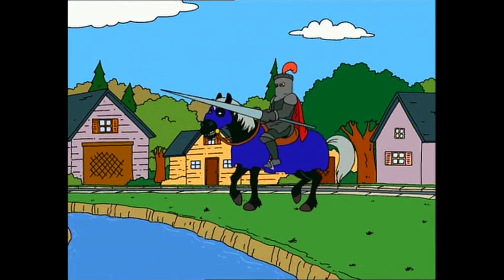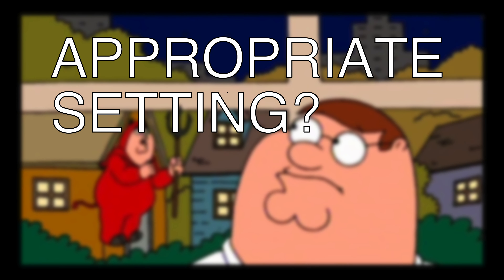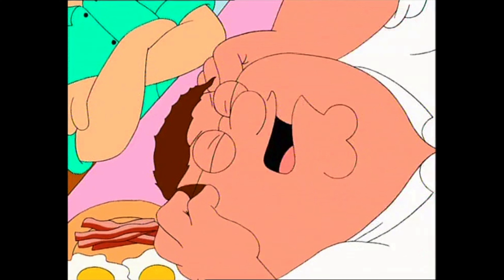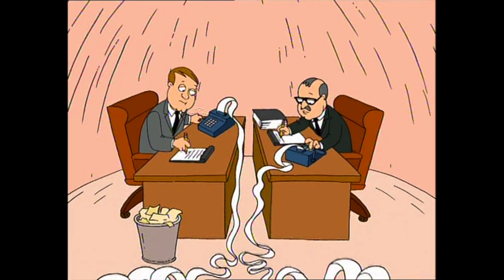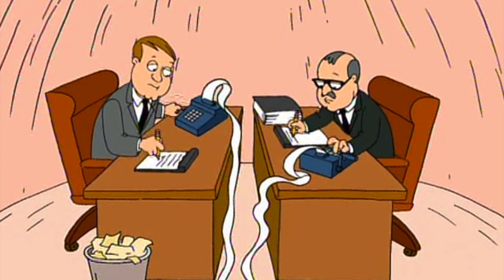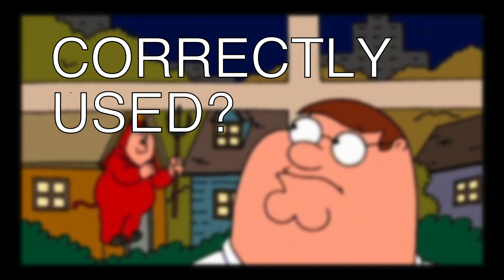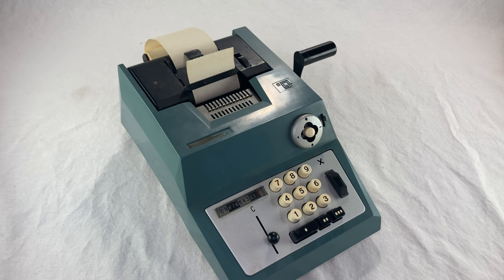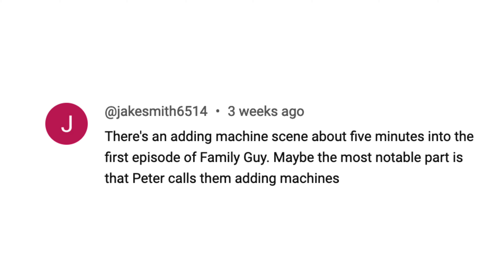Family Guy (Math Props)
Math Props from Family Guy season 1 episode 1, first aired in 1999. Accountants cranking adding machines.